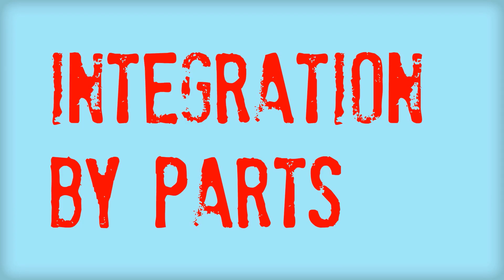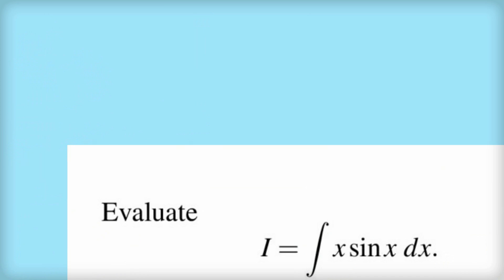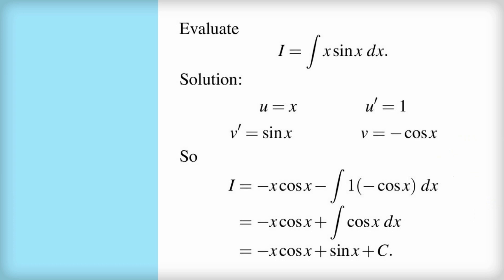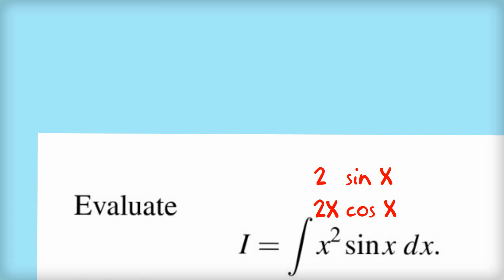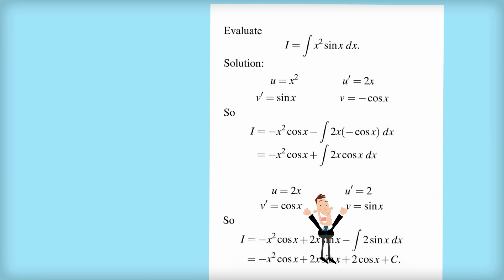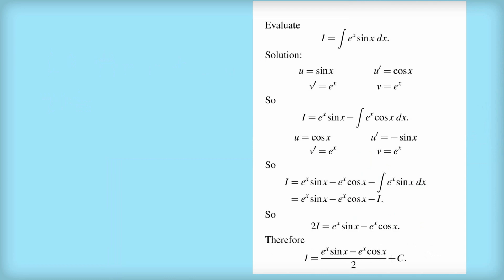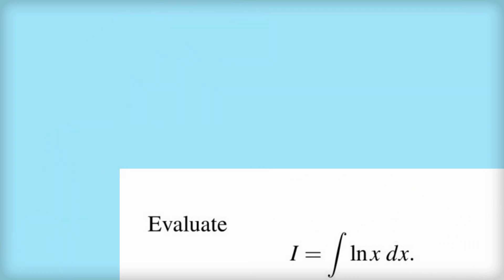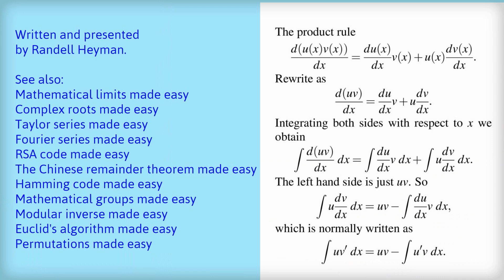Integration by parts made easy